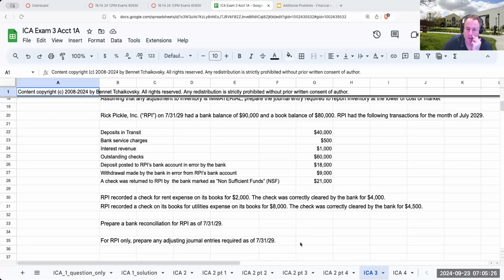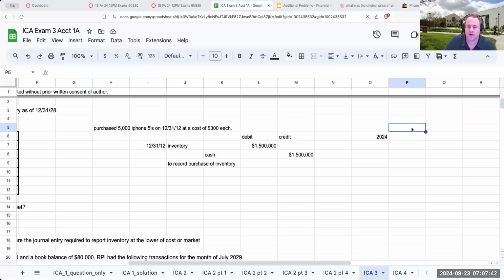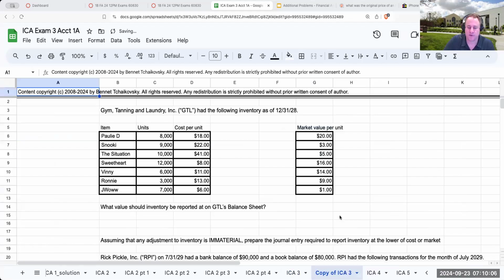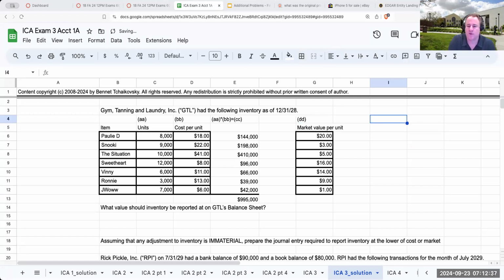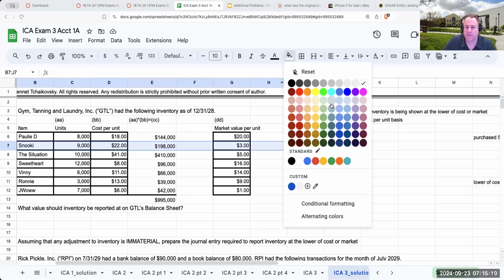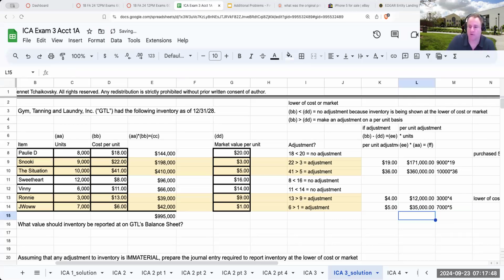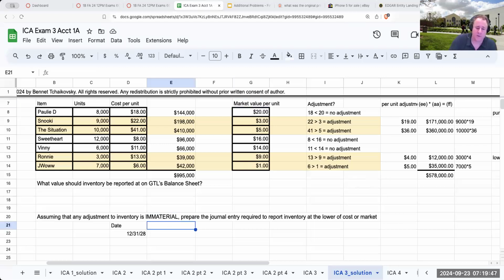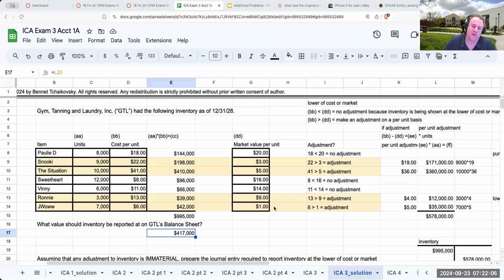How Do You Record Inventory at the Lower of Cost or Market?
0:00 Introduction
0:16 Copyright Notice
0:37 Problem Setup: Gym, Tanning & Laundry's Inventory
0:57 Real-World Example: Why Inventory Value Can Decline (iPhone 5 Analogy)
2:22 The Problem: Why We Can't Overstate Inventory on the Balance Sheet
4:03 Introduction to the Lower of Cost or Market Rule
4:16 Applying LCM: Individual Item vs. Category vs. Aggregate Methods
5:00 Calculating the Current Book Value of Inventory
6:40 Why This Matters to Investors (Real-World Example: Home Depot)
7:29 Setting Up the Rule: Comparing Cost vs. Market Value per Unit
8:30 Identifying Which Items Need an Adjustment
10:29 Calculating the Per-Unit Adjustment Amount
11:39 Calculating the Total Dollar Adjustment per Item
12:44 Total Adjustment Needed Across All Items
13:26 Understanding Materiality in This Context
14:15 Note: Market Value Determination Differs in Intermediate Accounting
14:42 Journal Entry: Adjusting Inventory to Lower of Cost or Market
15:52 Alternative Approach: Using a Contra Asset Account
16:14 Determining the Final Reported Inventory Value
16:53 Closing Remarks

In this video, we explore how to apply the Lower of Cost or Market (LCM) rule to inventory using basic financial accounting concepts. We’ll walk through:

- Calculating the LCM adjustment
- Preparing the journal entry for the adjustment
- Determining the correct balance sheet value for inventory